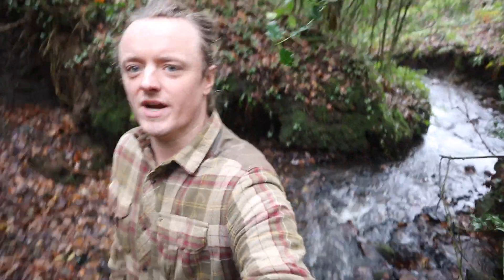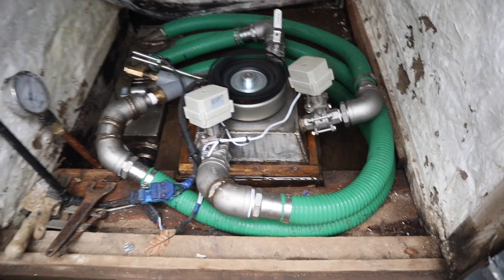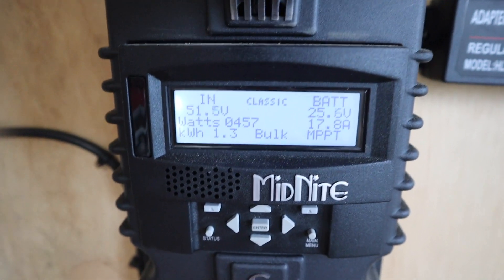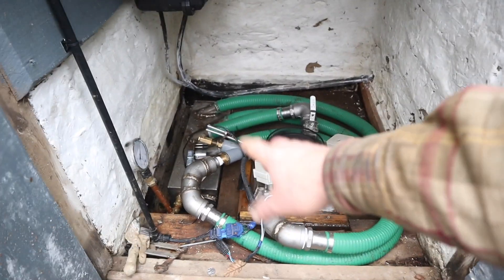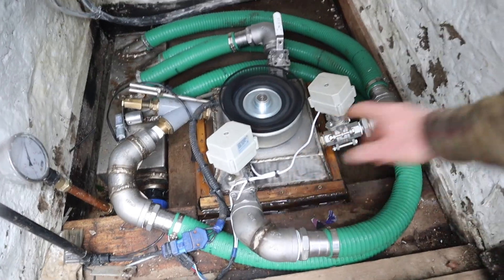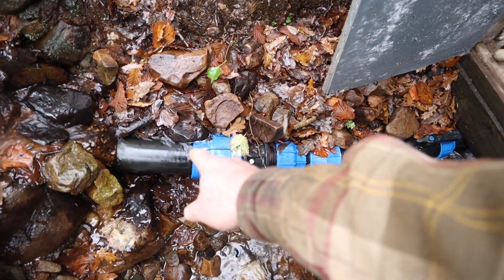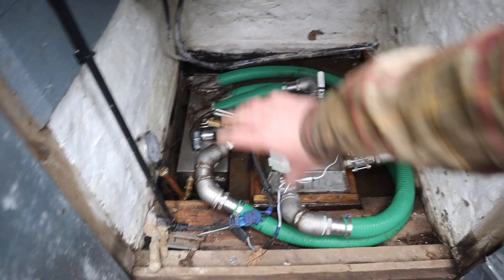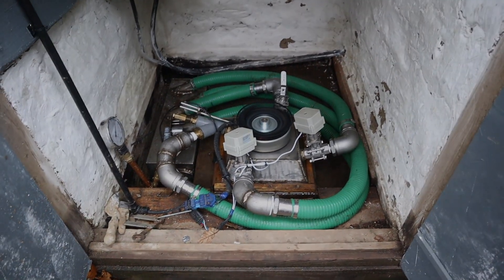Quick Hydro Update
I have been working hard all week on a number of projects and i have lots of great workshop content on its way but its going to be a few days yet. in the mean time i thought i would do a quick update showing the turbine at full load after cleaning the penstock. This was recorded about a week ago and since then it has been averaging 462w so cleaning the pipe did actualy make quite a difference, Around 12w.